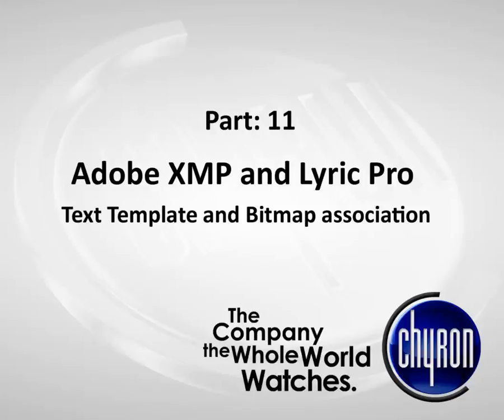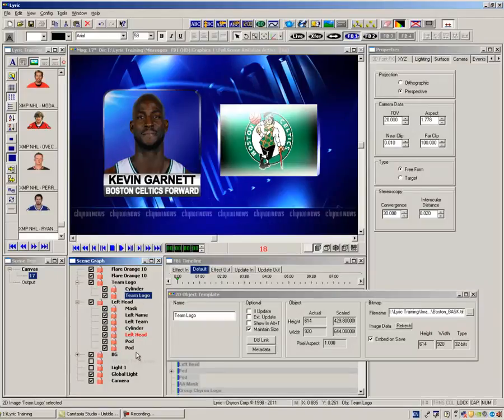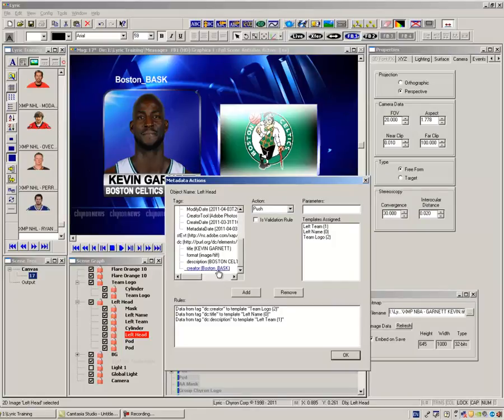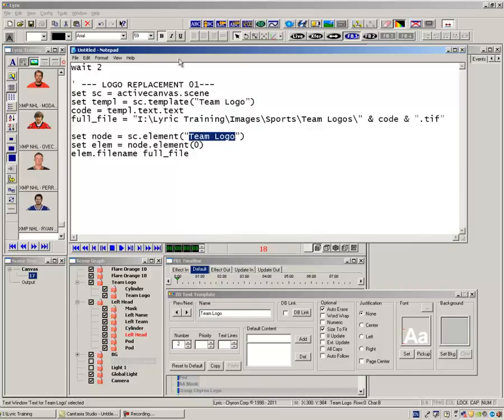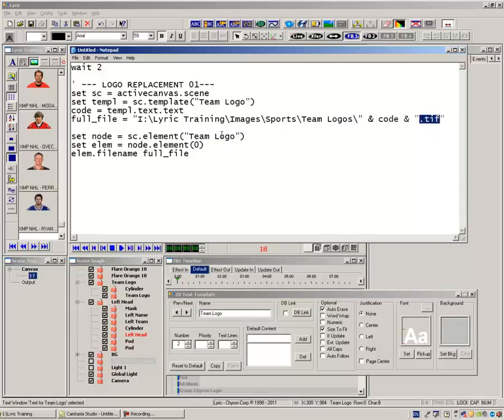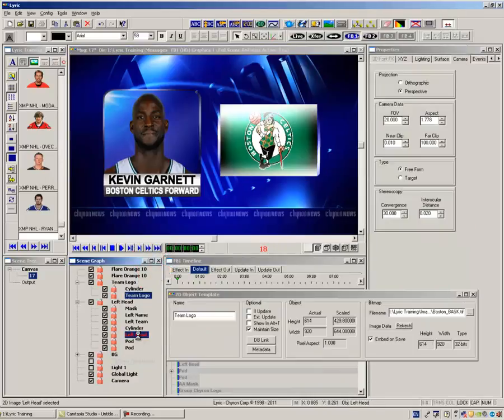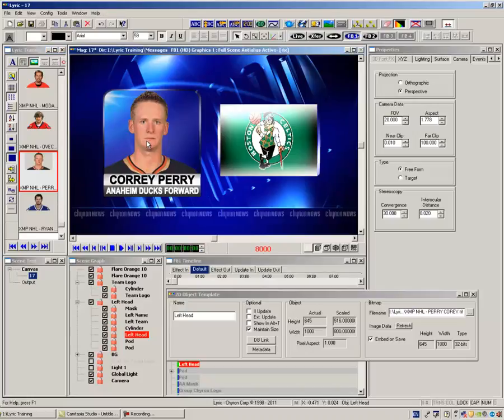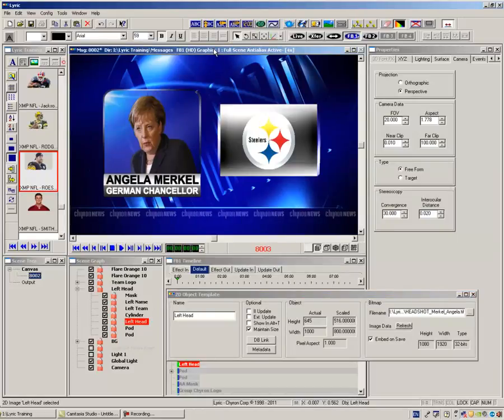Part 11 XMP for text and bitmaps for iPad